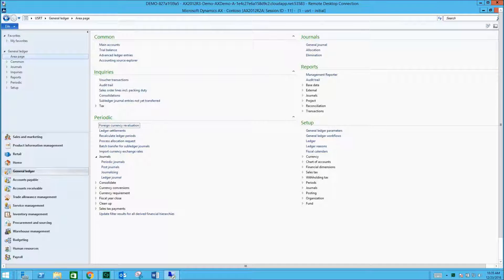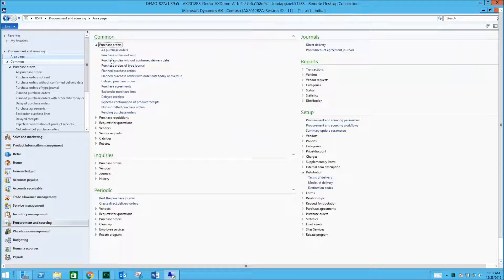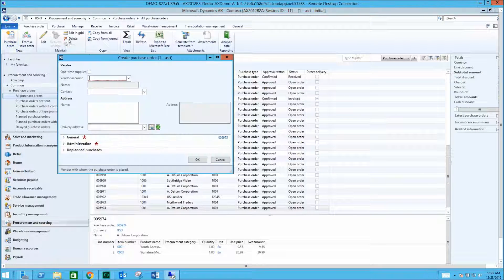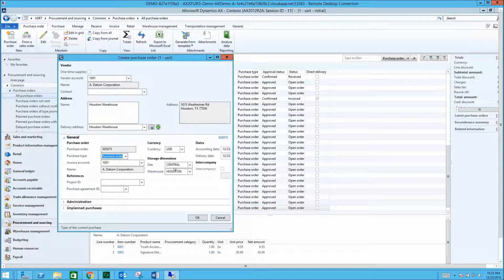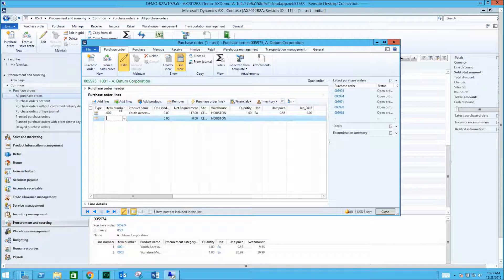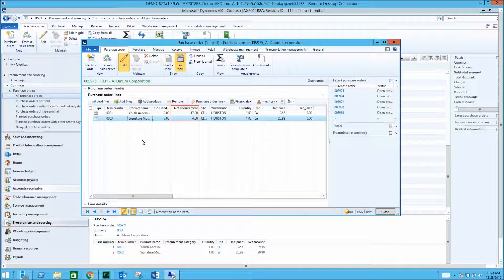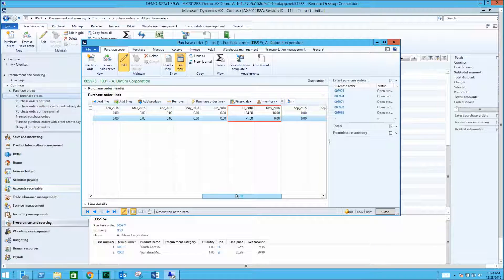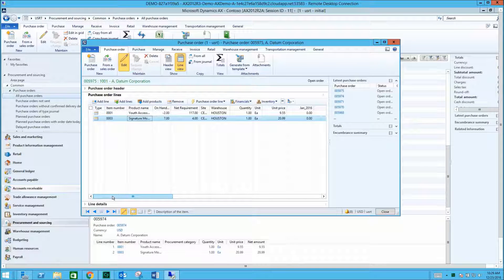Purchase Order Lines For Net Requirements And History In Microsoft Dynamics AX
System Solutions has developed an add-on enabling Net Requirements and History to automatically populate when creating purchase orders.